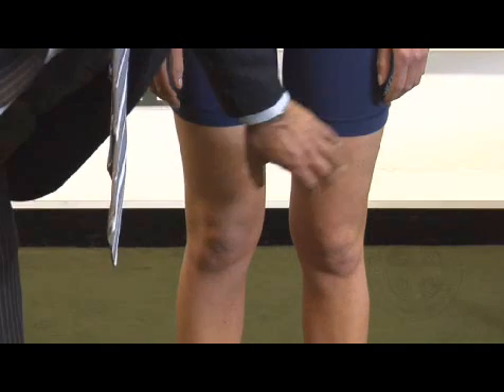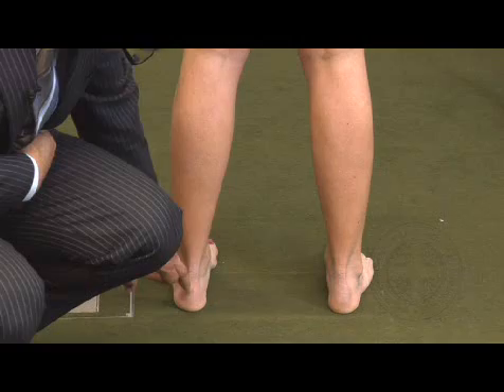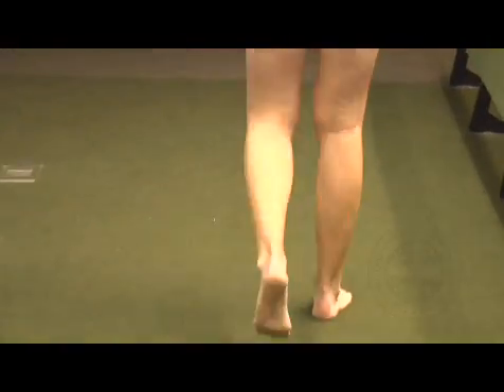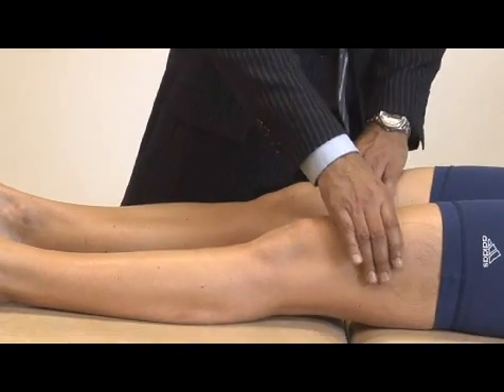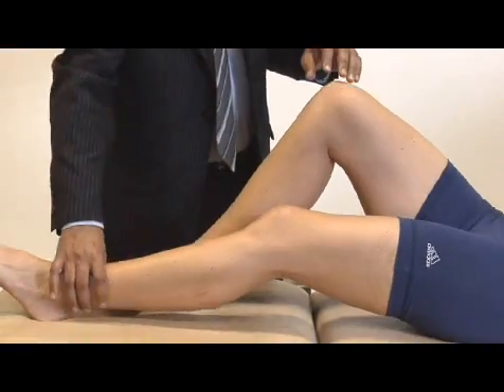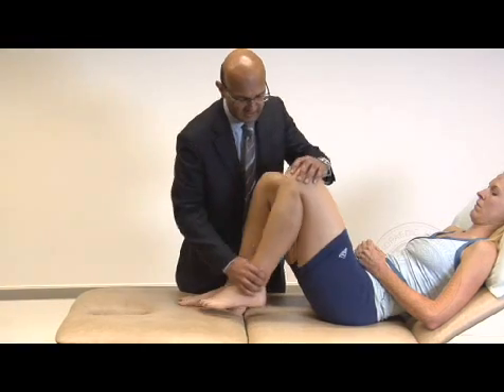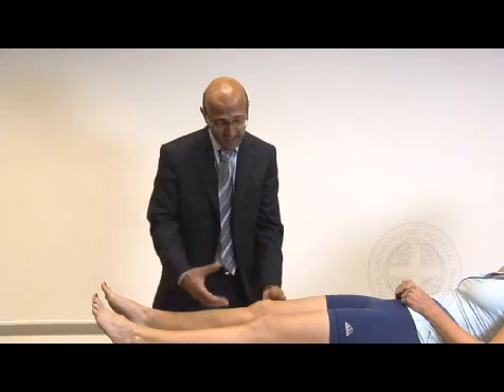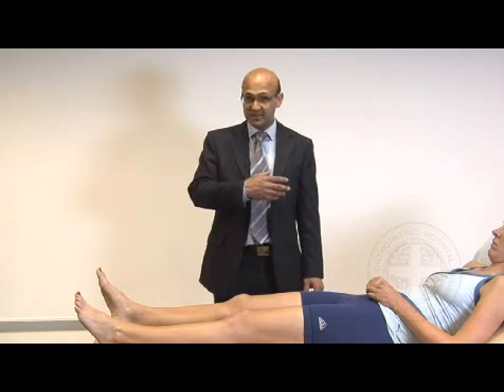Knee examination overview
Mr Fraz Hussain
The Royal Orthopaedic Hospital, Birmingham, UK.
An overview of the knee examination. This is part of the series of videos on orthopaedic examinations for medical students.